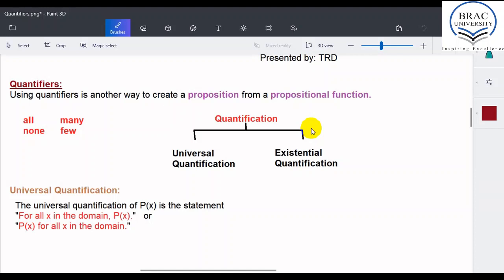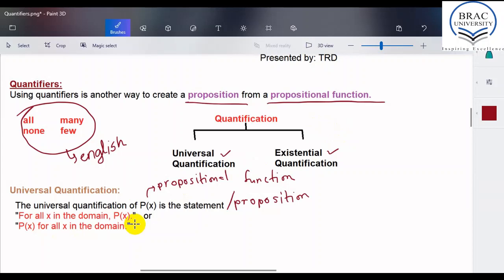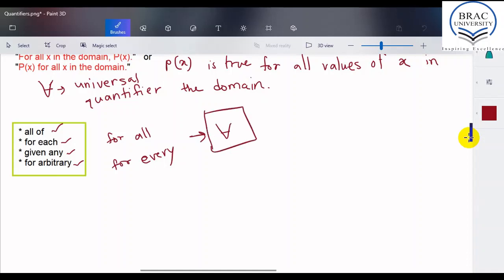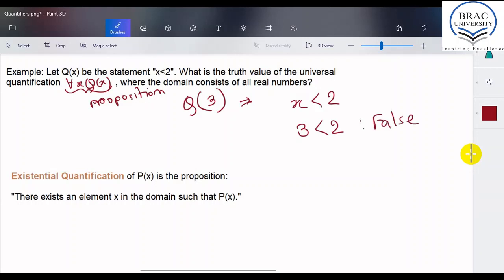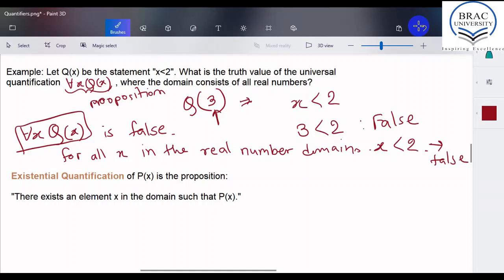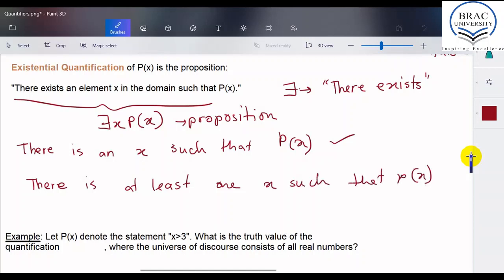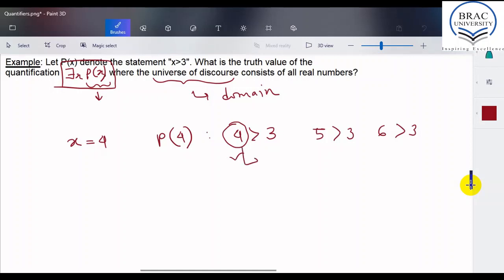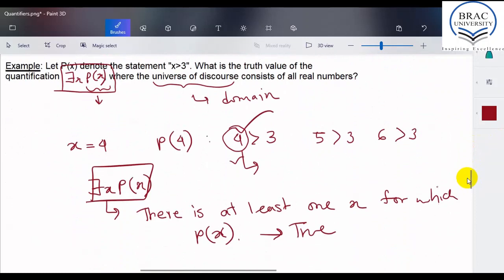Propositional Logic lecture 2 part 3